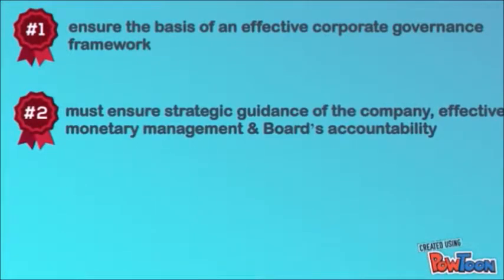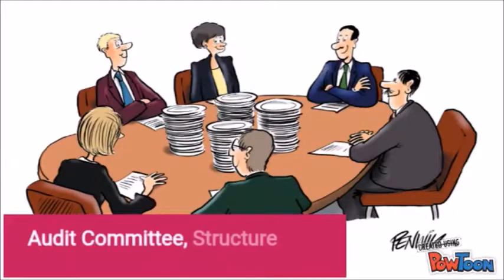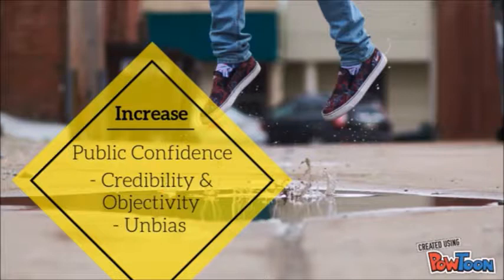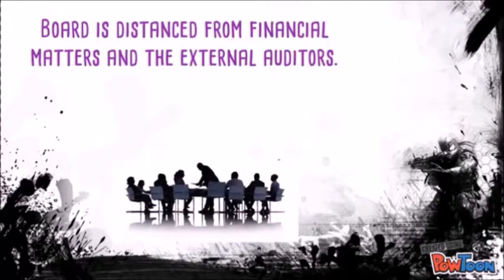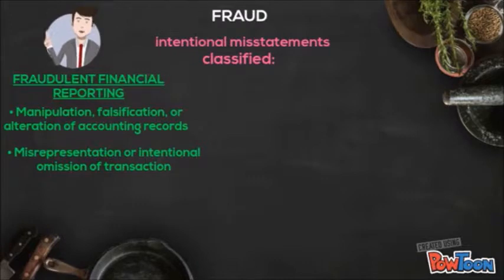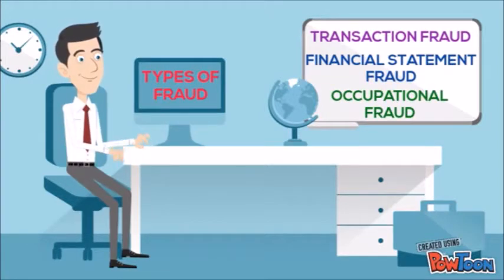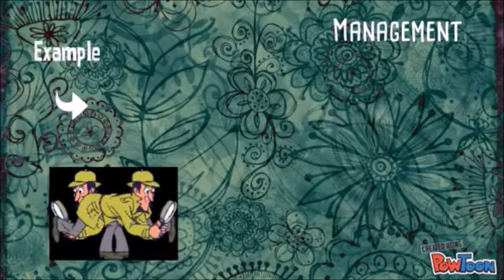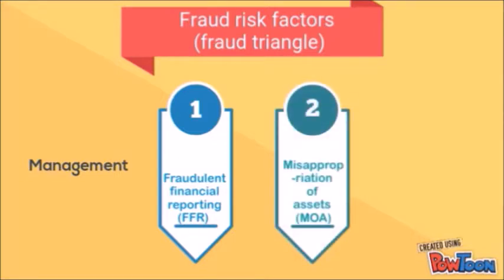AUD689 CORPORATE GOVERNANCE